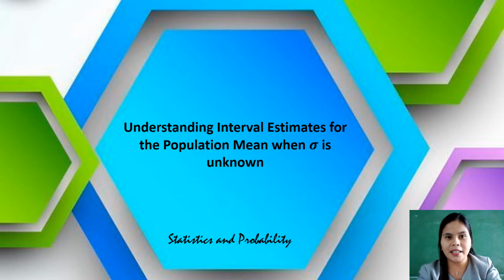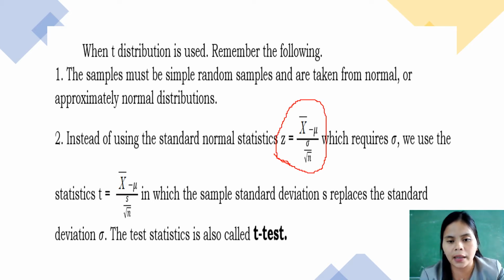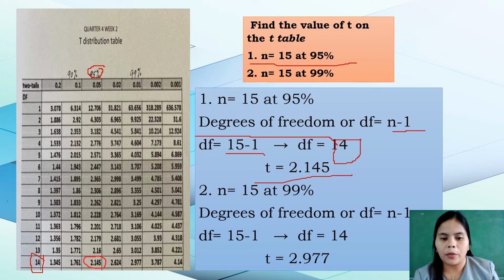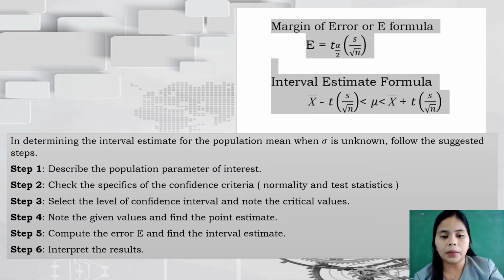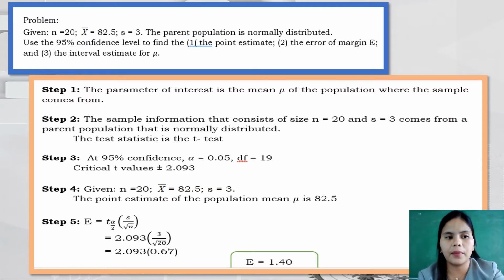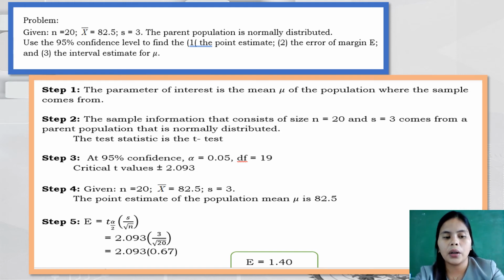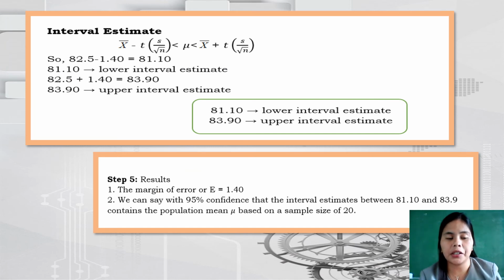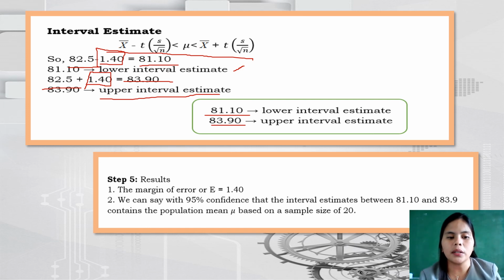Interval Estimates for the Population Mean When The Population Standard Deviation is Known